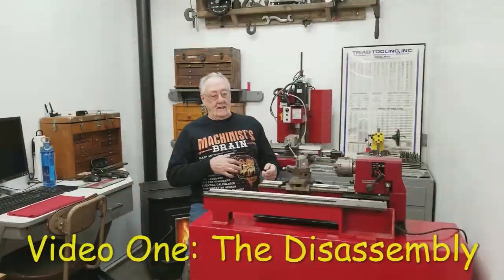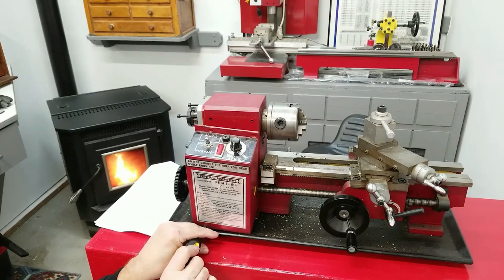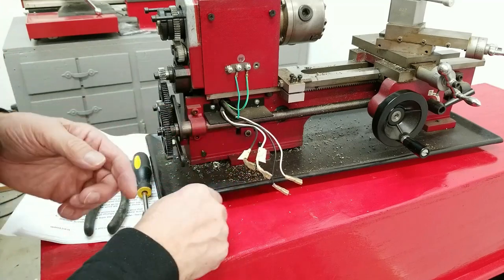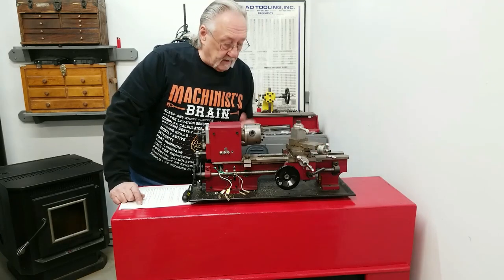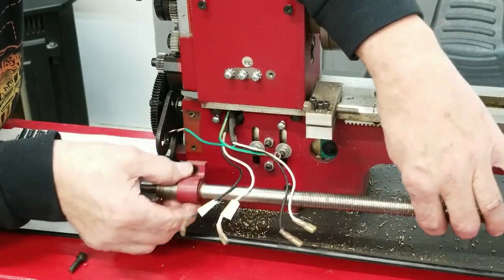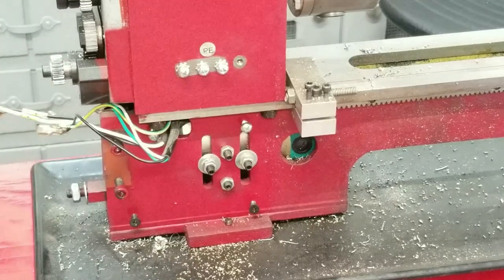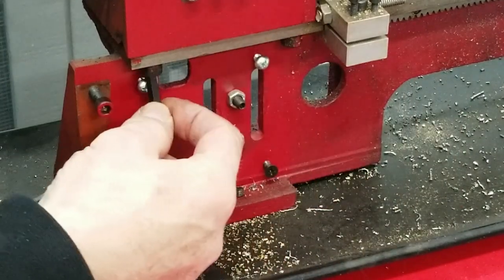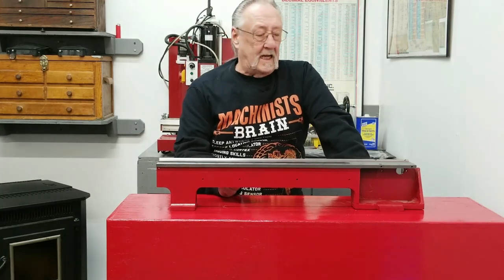Upgrading your Mini Lathe, Disassembly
For the New Year (2023) I decided to do a series of Mini Lathe Upgrade videos. This is the first in the Series. I think we can have fun with this because of all the Fixes and Upgrades that can be done on these machines. I myself, very excided about doing this series. So, lets get going with the Disassembly of my 7" x 10" Mini Lathe. For some videos of the Mini Machine Shop and to get to my website and Blog please follow the link.